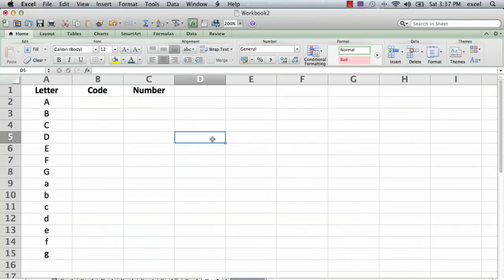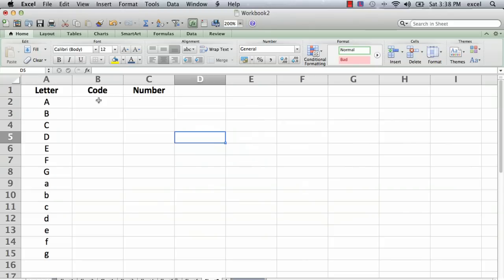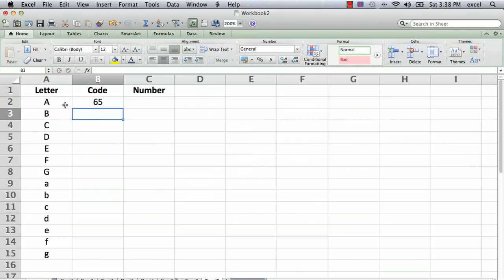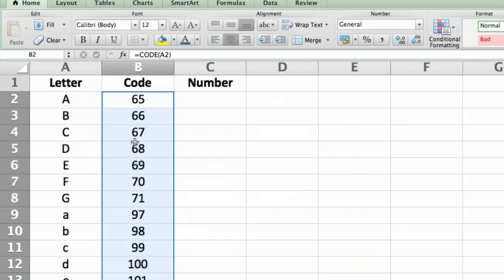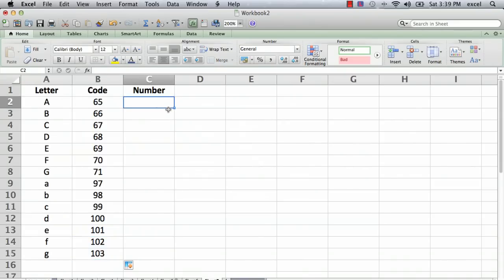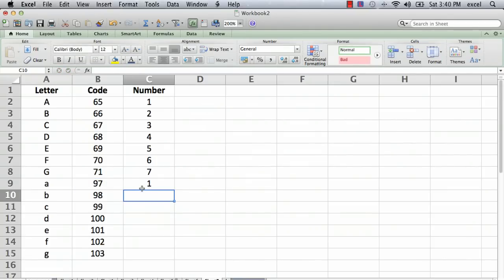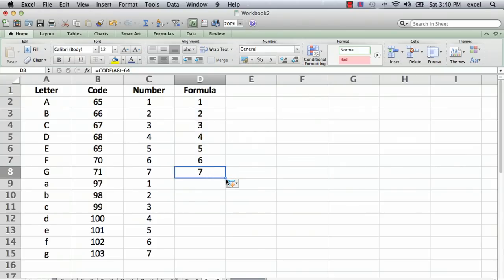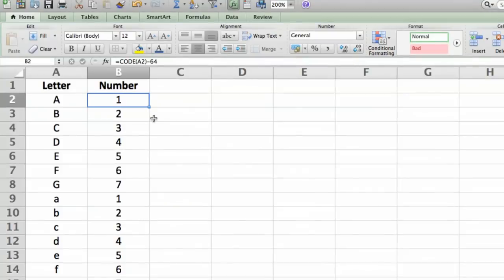Formulas in Microsoft Excel: How to Change a Letter Into a Number : Using Microsoft Excel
Changing a letter to a number in Microsoft Excel requires you to make a few key adjustments to the formula that you're already using. Learn about changing a letter into a number in the formulas at use in Microsoft Excel with help from a mechanical engineer with 32 years of experience in a large aerospace company in this free video clip.

Series Description: Microsoft Excel is a lot more than just a basic spreadsheet program - it can be a legitimately terrific way to keep track of nearly every type of information. Use formulas and columns in Microsoft Excel with help from a mechanical engineer with 32 years of experience in a large aerospace company in this free video series.